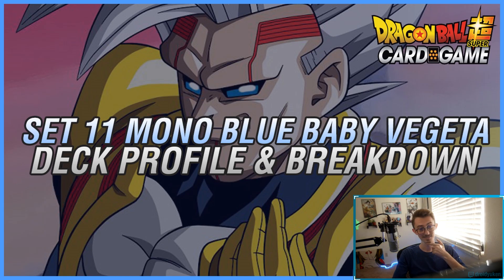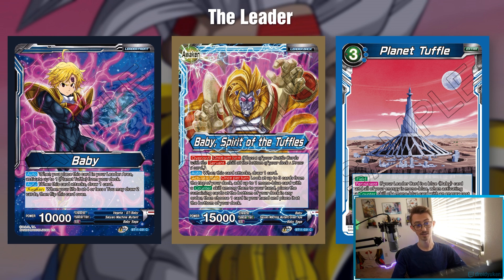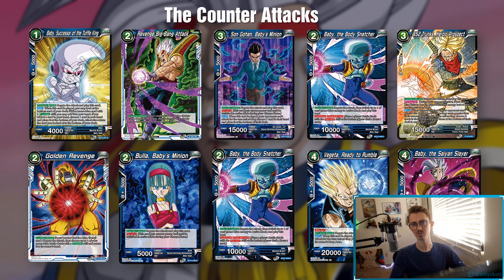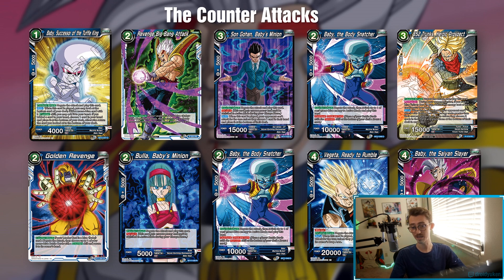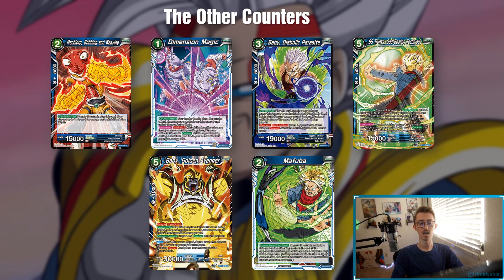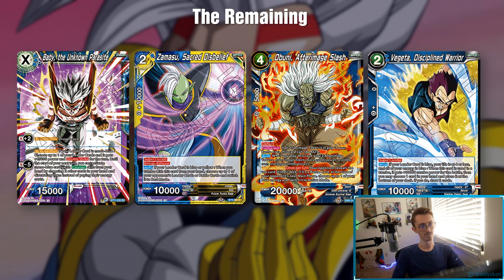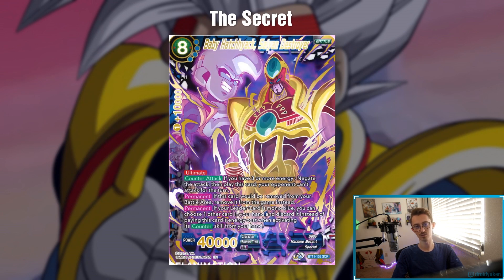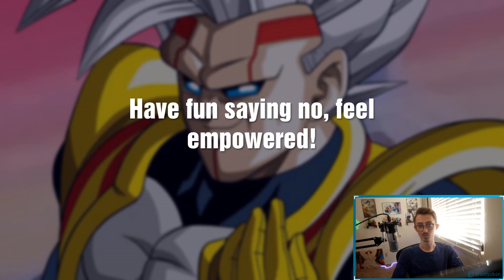Set 11's Full Counter! Josh's Blue Vegeta Baby Deck! | Dragon Ball Super Card Game